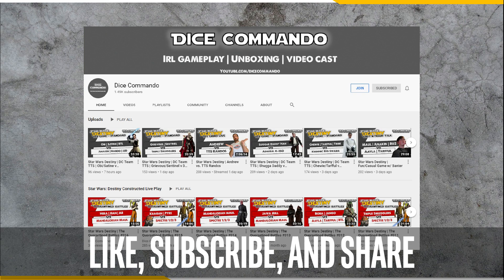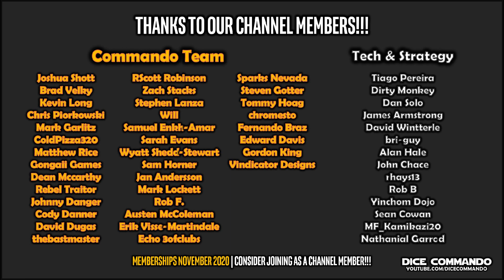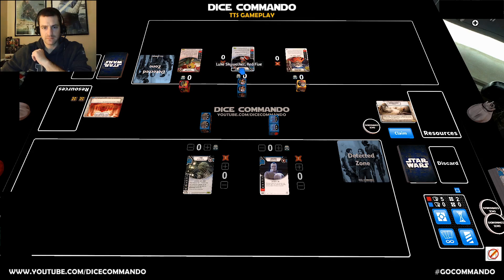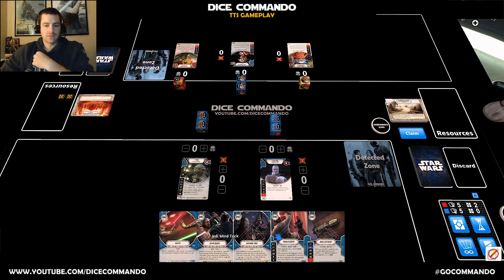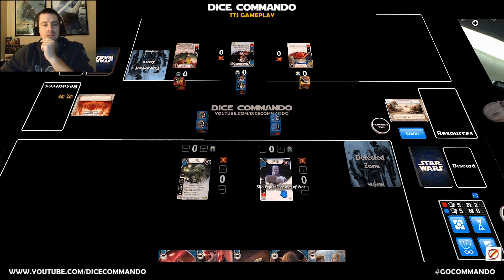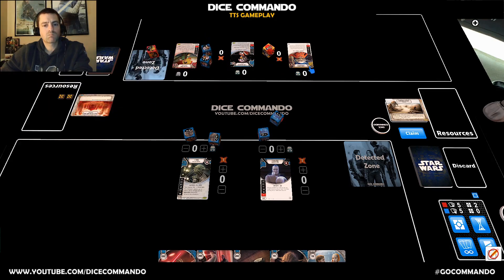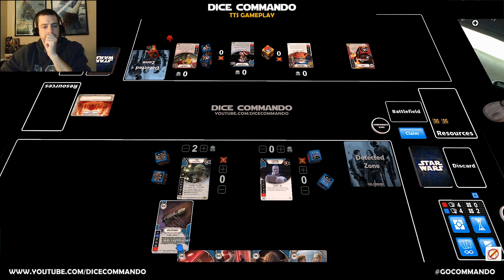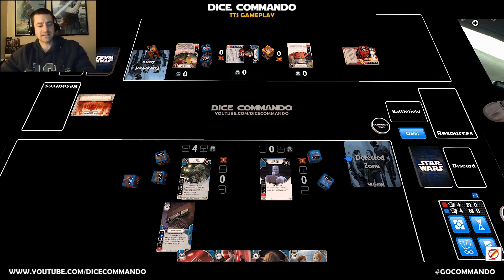Star Wars Destiny | TTS | 3x Awesome w/ Yoda & Sifo-Dyas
Awesome game, against an awesome player, with an awesome finish. That's 3 levels of awesome. That's Destiny. Cheers!

Consider becoming a Dice Commando channel member! Members get access to deck tech and strategy videos, behind-the-scenes content, and can help to create the game-play content for the channel!